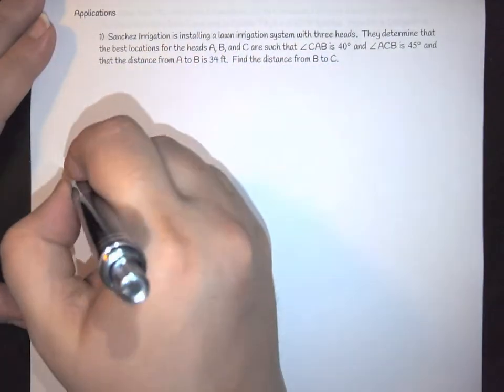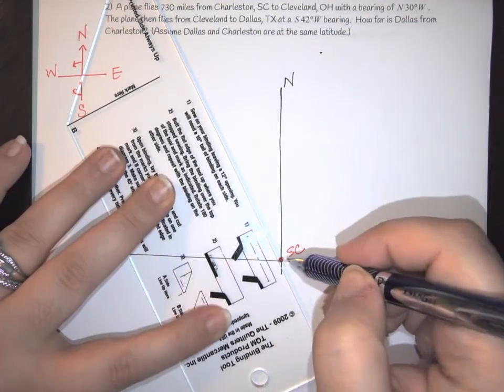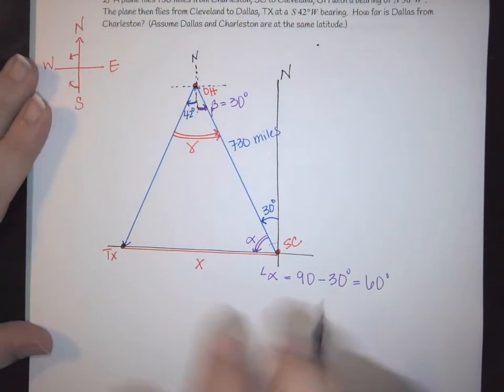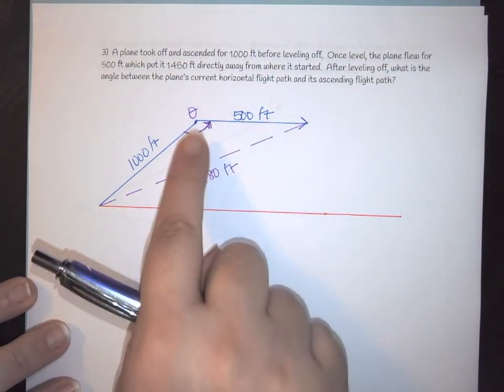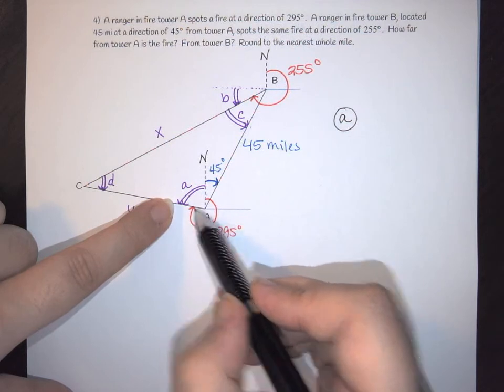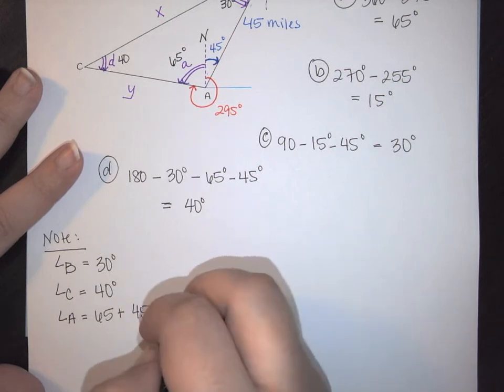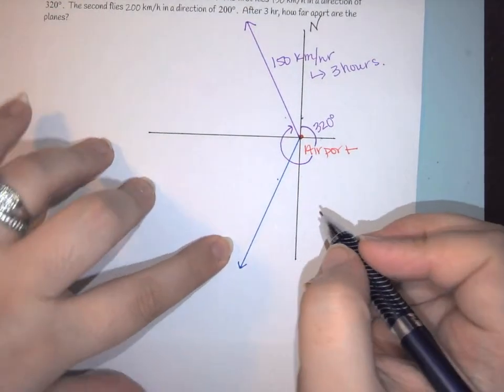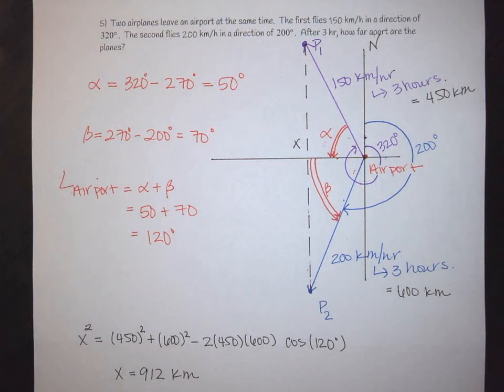Applications using Law of Sines and Law of Cosines